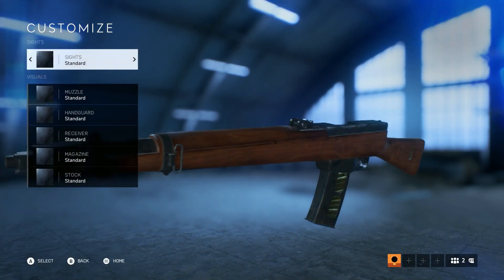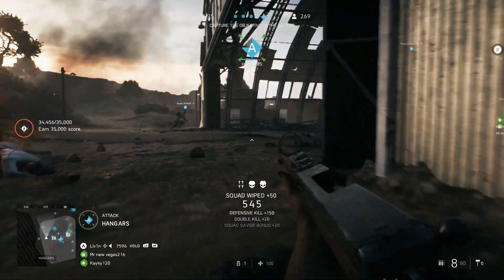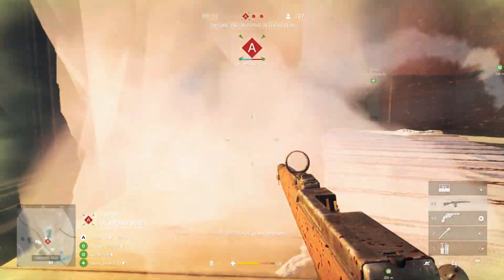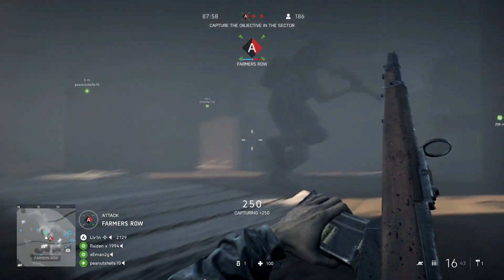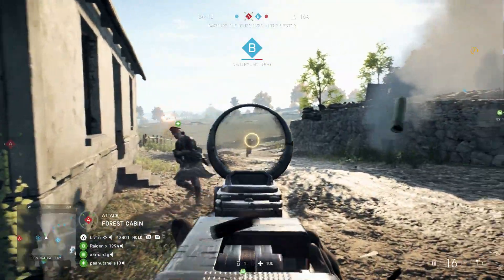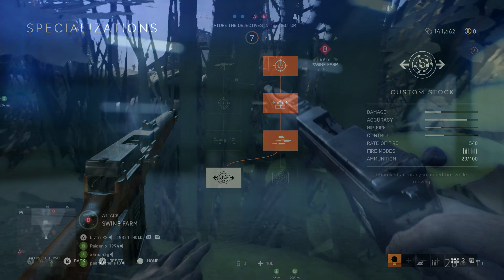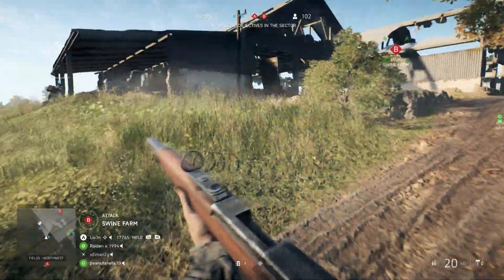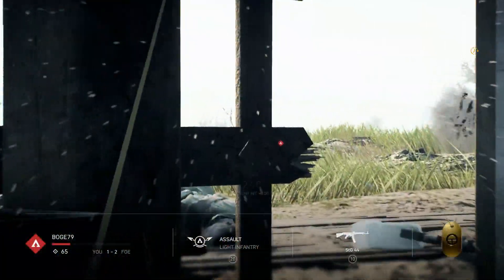Battlefield V: The Breda M1935 PG Is A Beast!!!